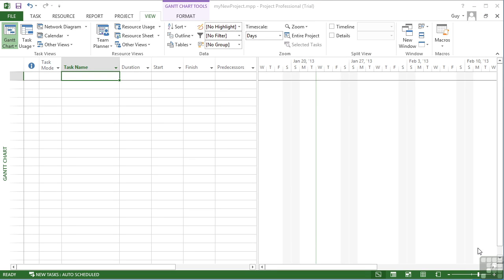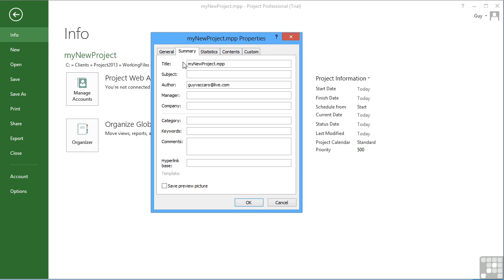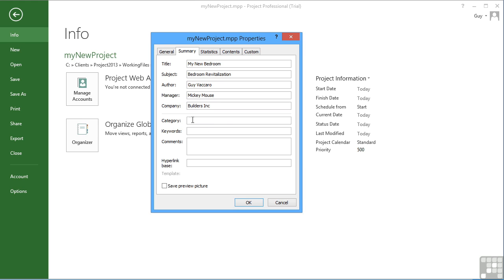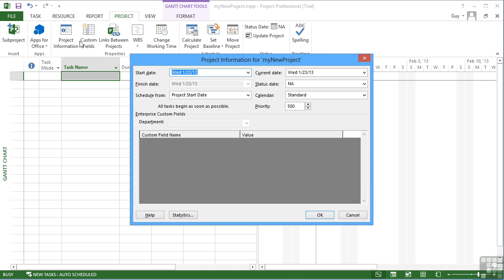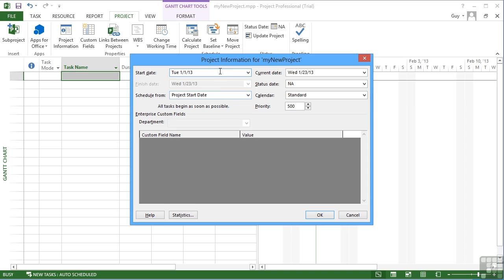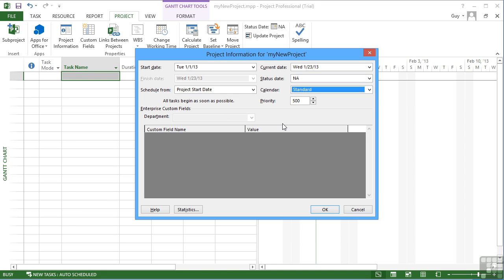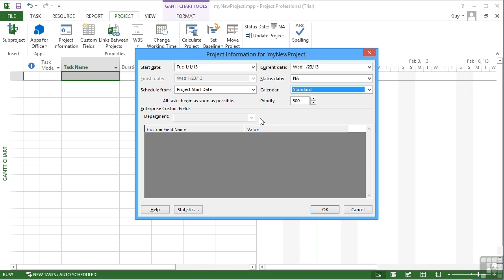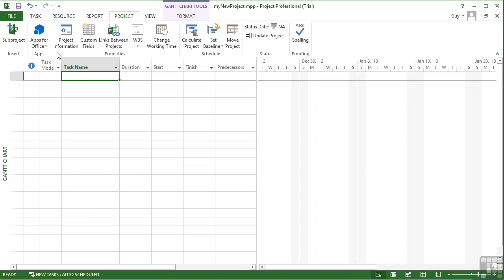0202 Entering Project Information And Properties